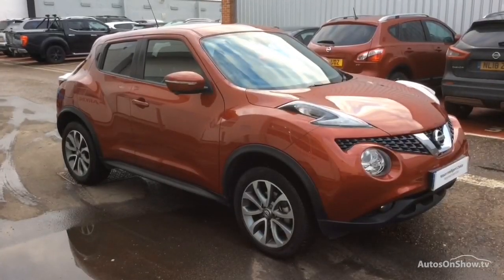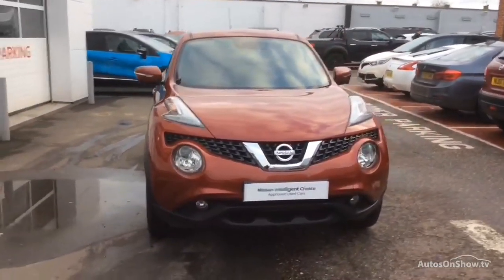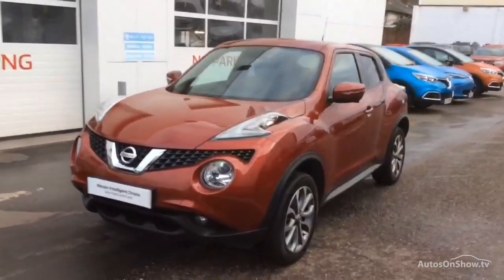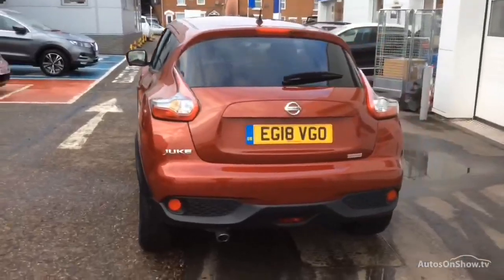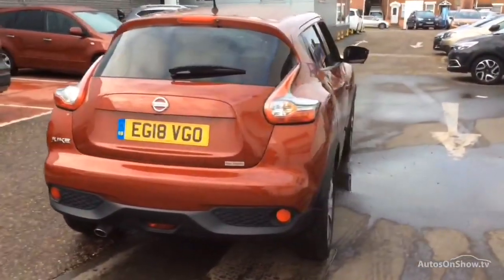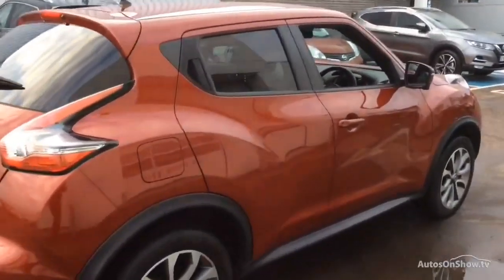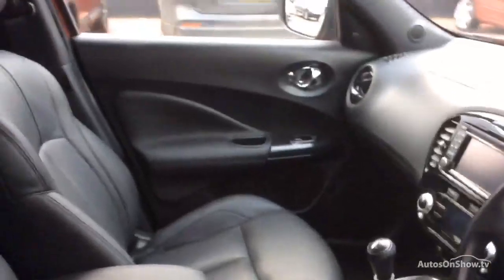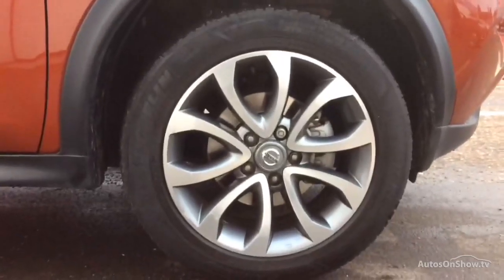EG18VGO NISSAN JUKE TEKNA DCI RED 2018, MC Glyn Hopkin Col Nissan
2018 NISSAN JUKE TEKNA DCI HATCHBACK DIESEL, in RED